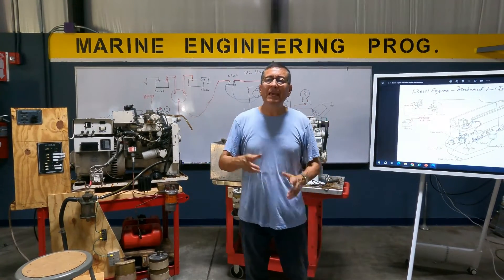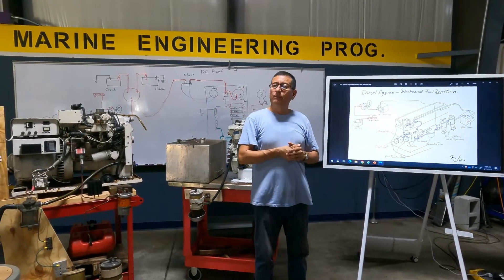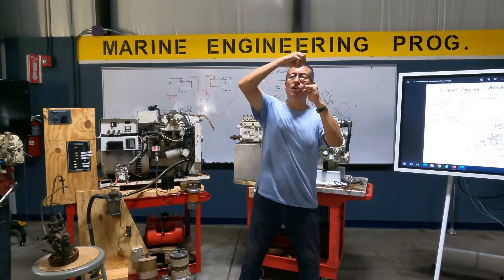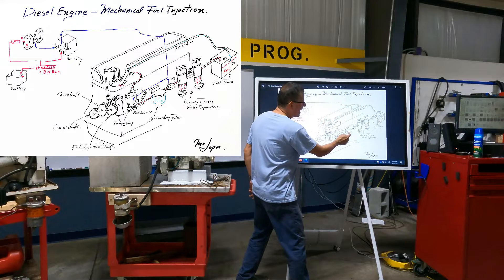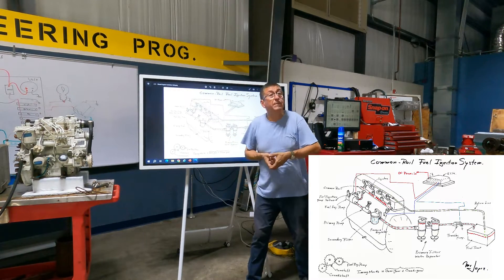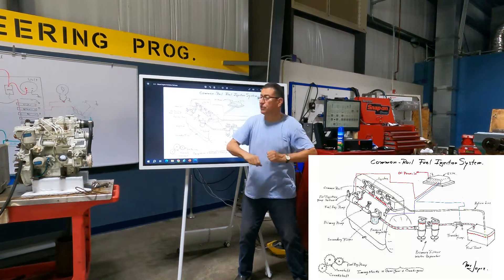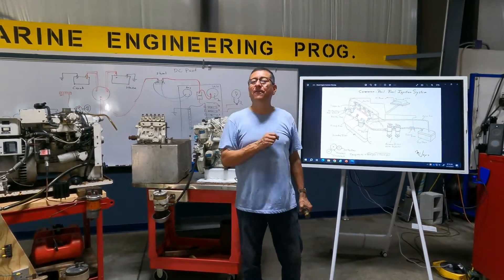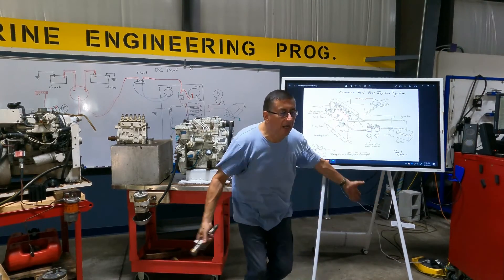Diesel Engine Fuel Injection Systems